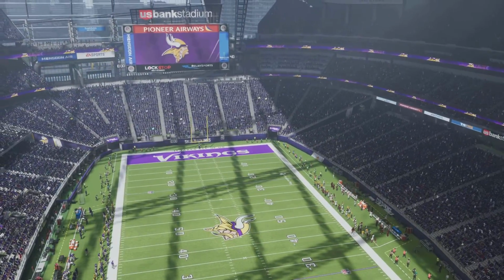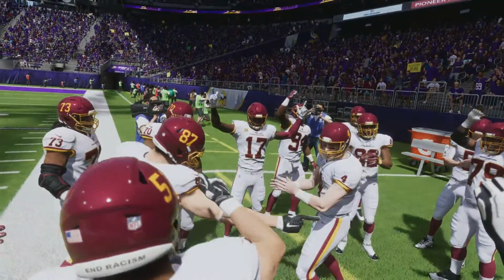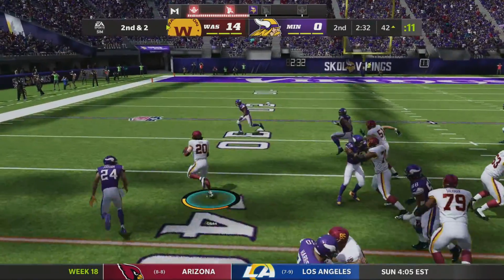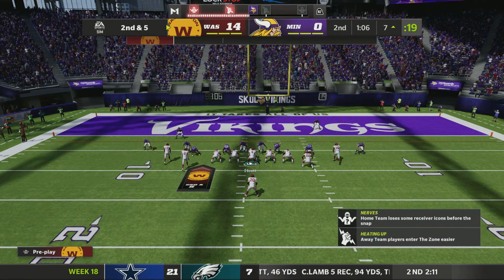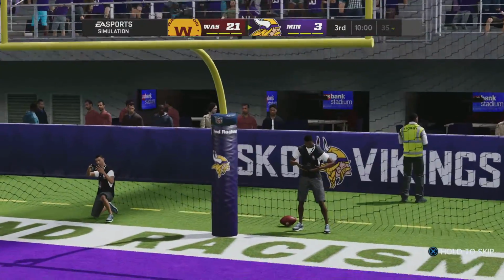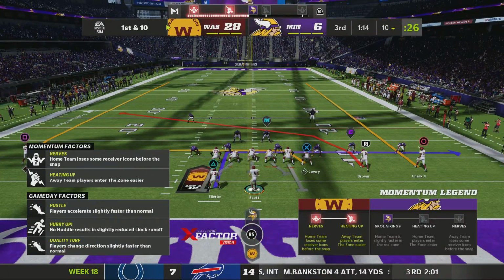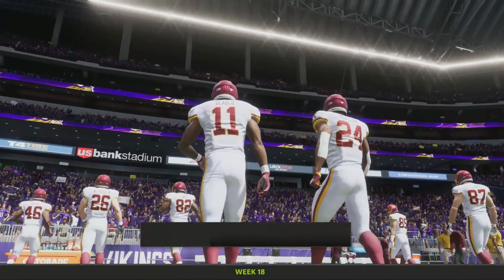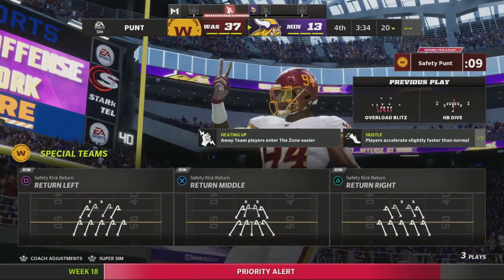Y5 W18 Washington 12-4 @ Minnesota 7-9